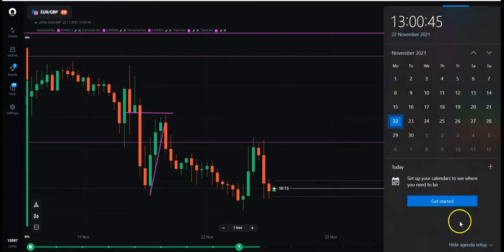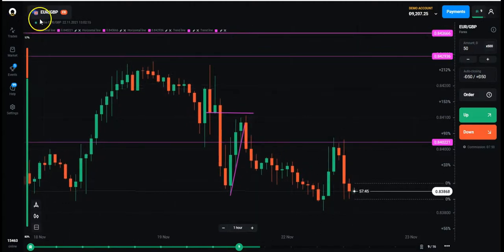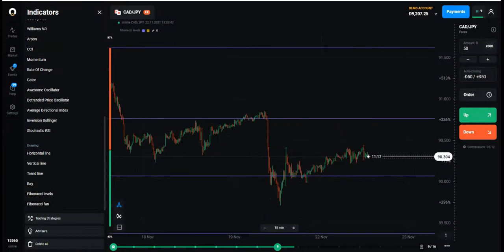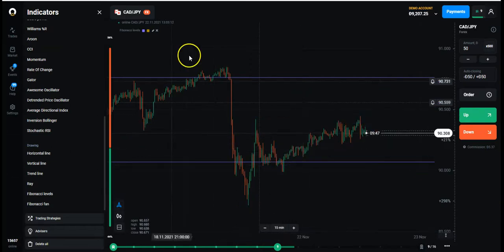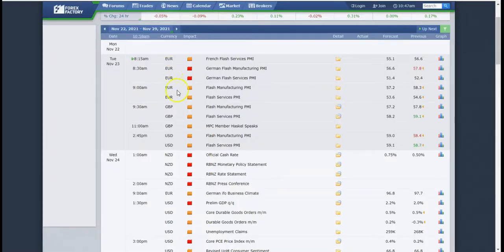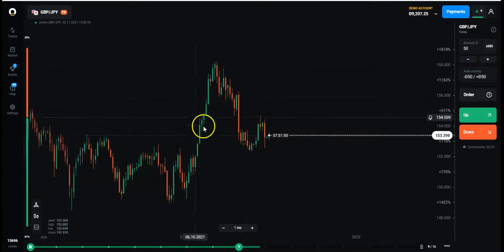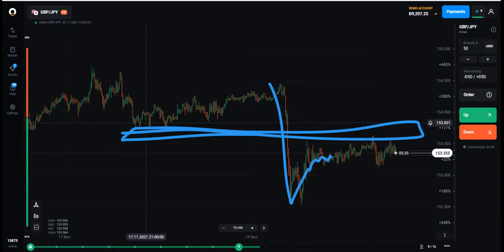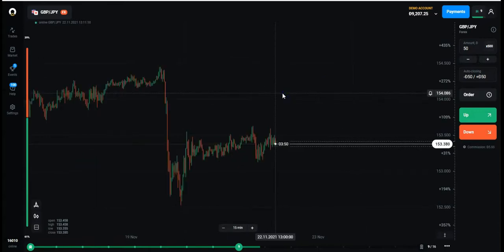Daily Market Forecast (continued) - 22 November 2021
This is the continuation of the previous market forecast which we hope will help you in achieving better results at trading. Happy trading!